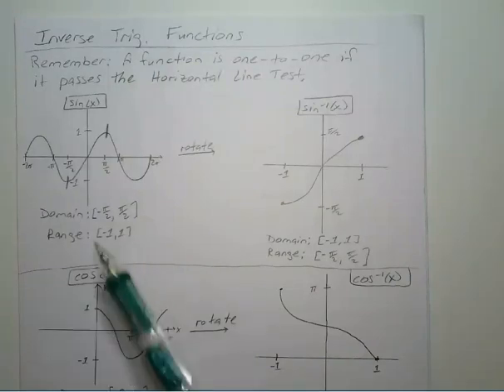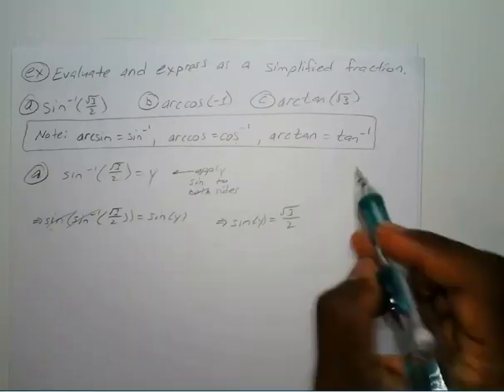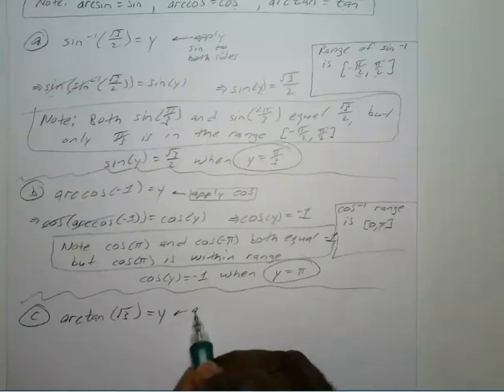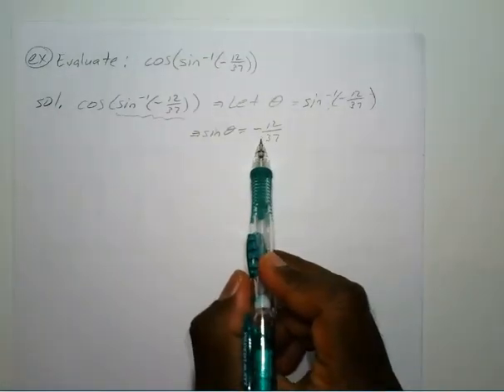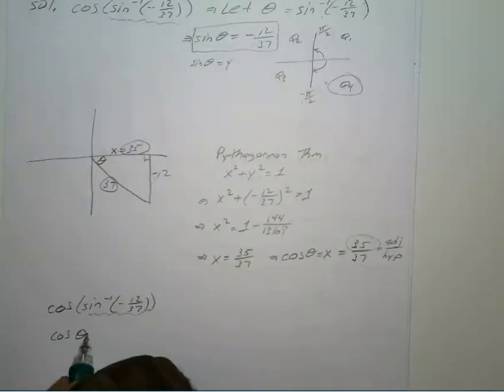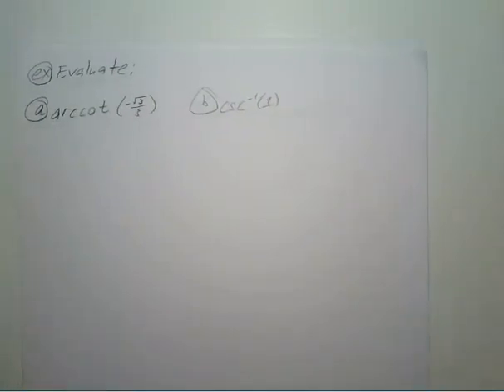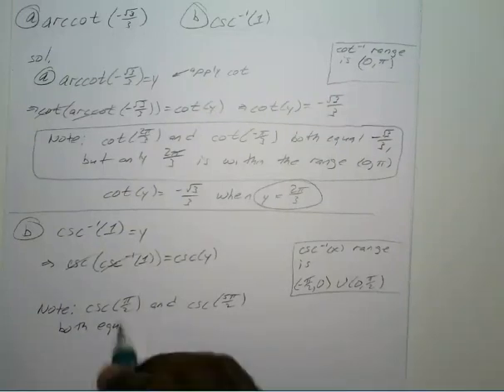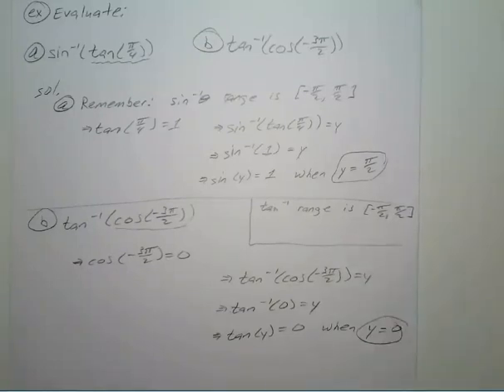Inverse Trig Functions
Inverse of sin, cos, tan, cot, sec, and csc